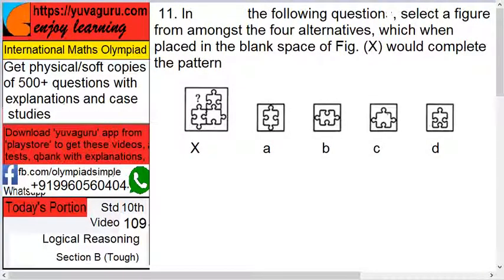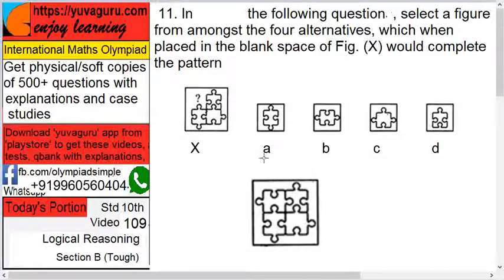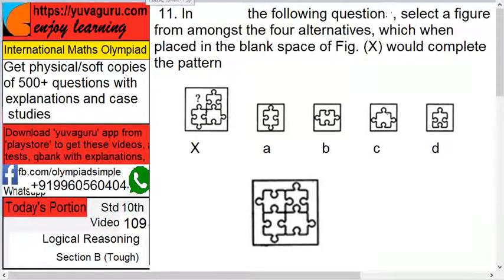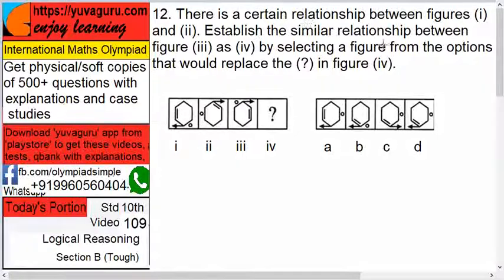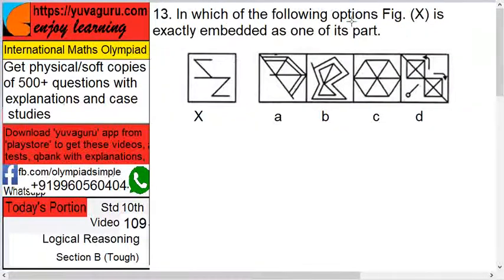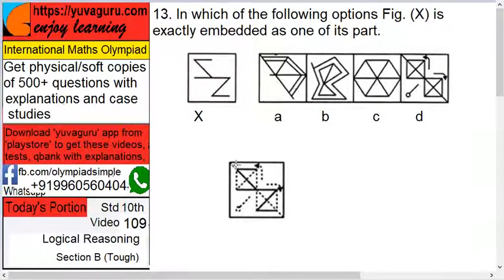109 IMO International Maths Olympiad Maths free Video1 Std 10 Logical Reasoning by Vishal Mantri +9